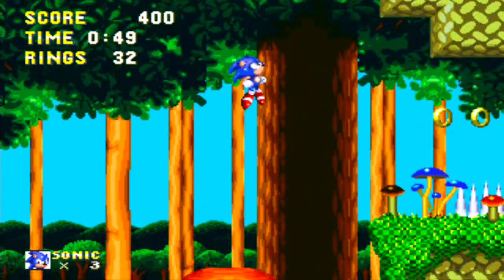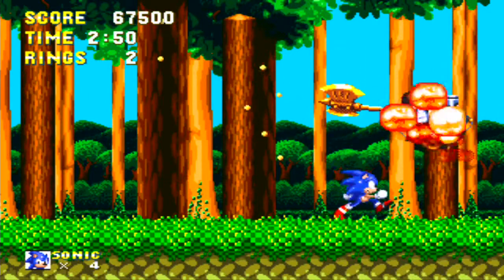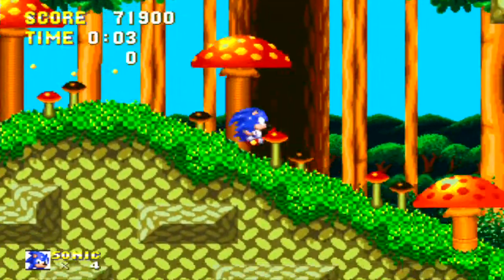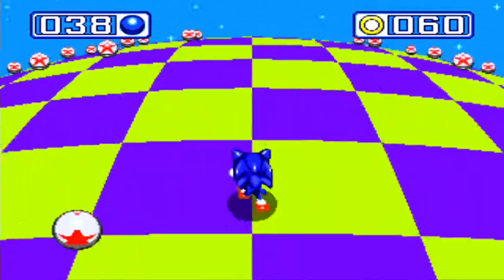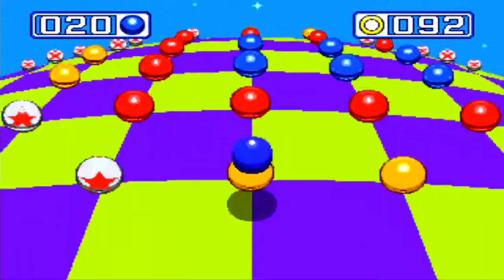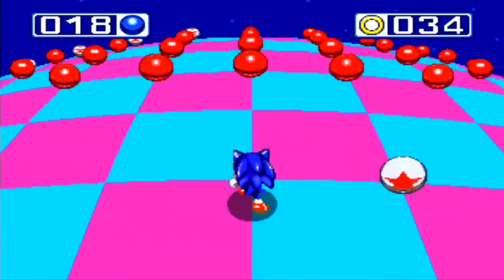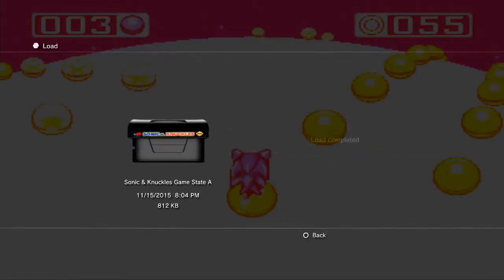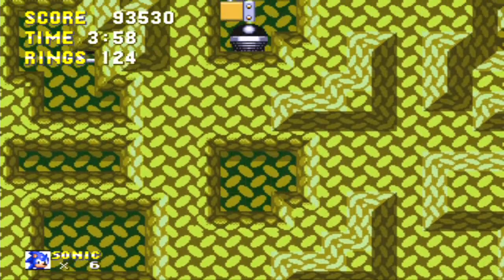lets play sonic and knuckles: part 1: Mushroom Hill Zone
In this video I collect all the chaos emeralds in Mushroom Hill